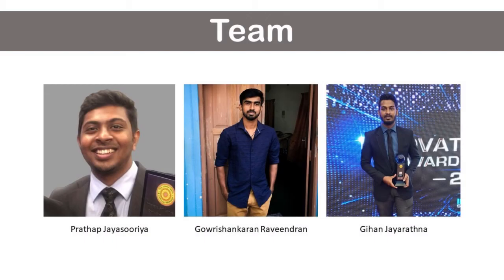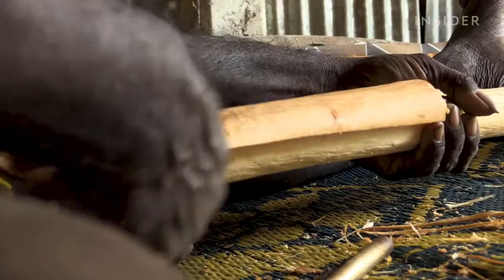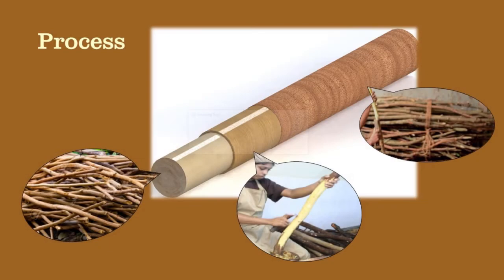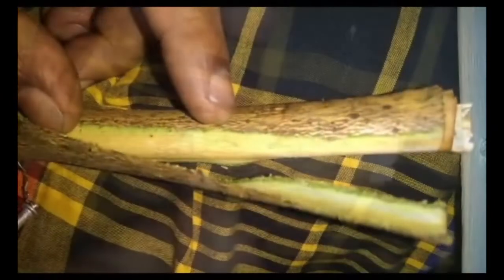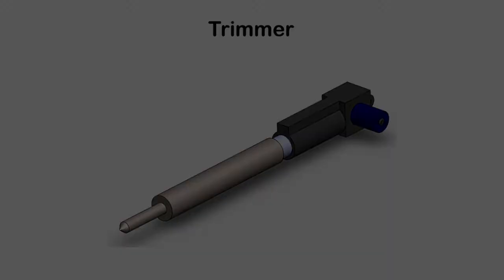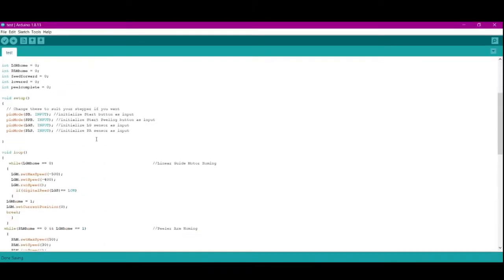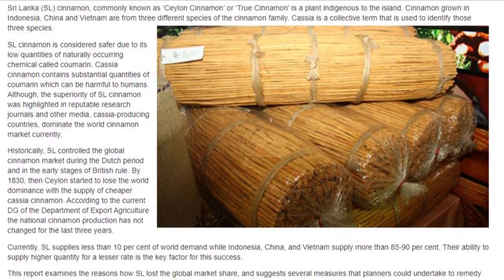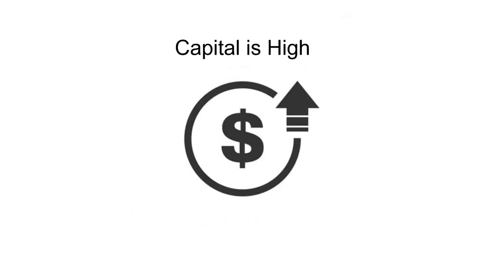FEATURED Undergraduate Final Year Project - Cinnamon Bark Peeling Machine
Students - R.Gowrishankaran, D.C.P.V. Jayasooriya, W.M.G.P. Jayarathna
Title - Cinnamon Bark Peeling Machine
Supervisor - Dr. Darshana Makavita
Co-supervisor - Mr. Yasun Sampath

Ceylon cinnamon...such a coveted spice indeed. And possibly more so because the production of this beloved spice comes at a cost. More precisely, skilled labour costs. Traditionally,  cinnamon barks are peeled by hand, which is not very efficient when we consider the demand for this product. So, this team sought to mechanise this process by designing a novel cinnamon bark peeling machine. Watch how they did it, in the video below.